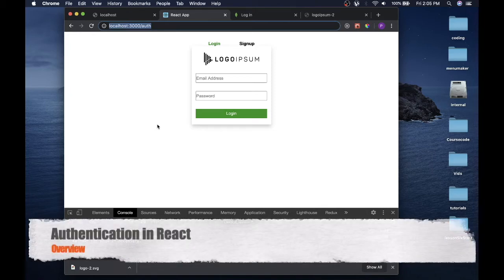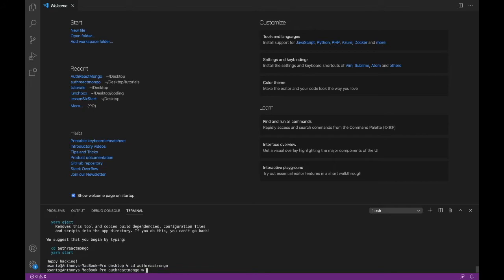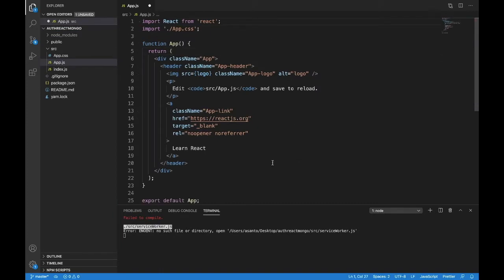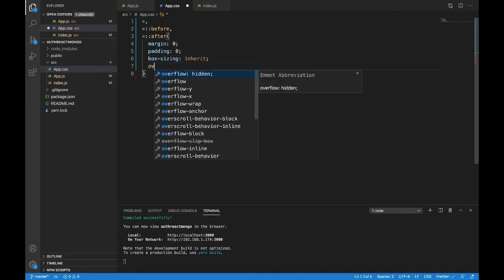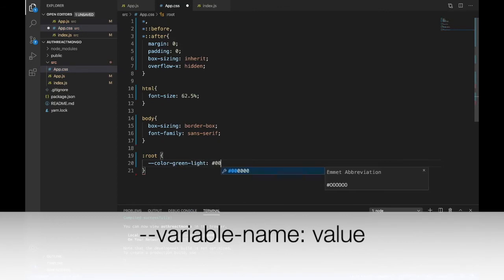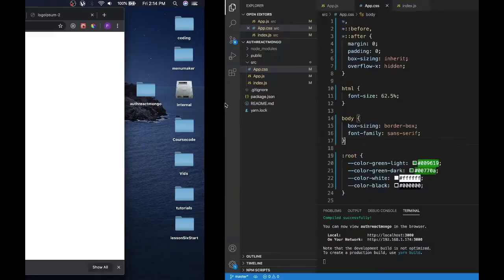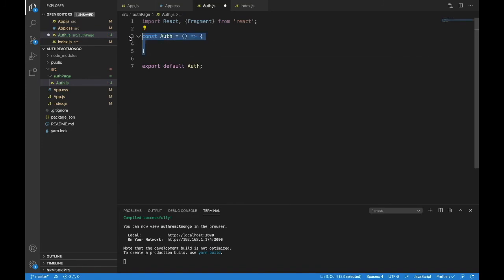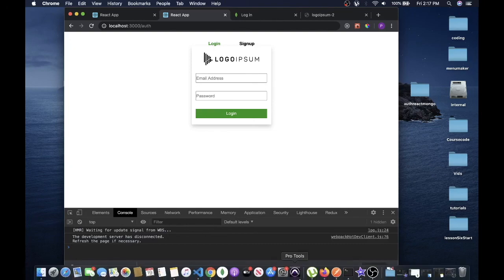MERN Stack Authentication: 1. Authentication in React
Build an authentication system with react, node, mongodb, and express

00:00 - Overview
02:08 - Resetting React
03:07 - CSS reset and rem setup
06:30 - Creating Auth.js
08:06 - Importing Auth.js in App.js